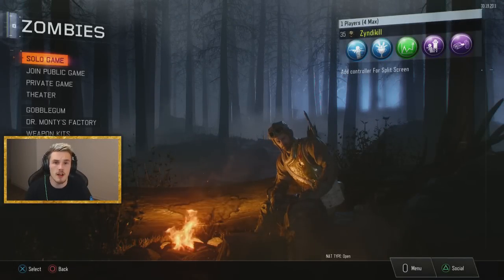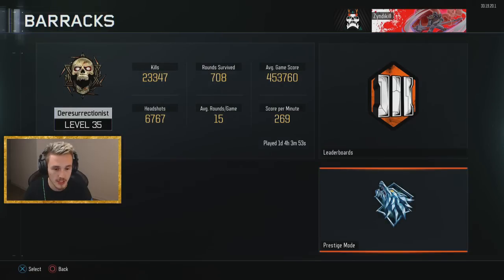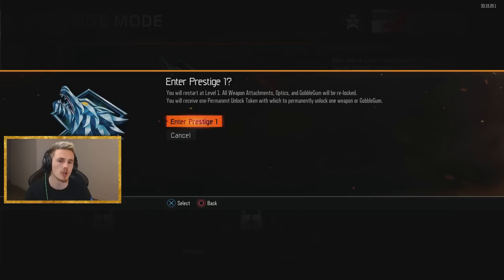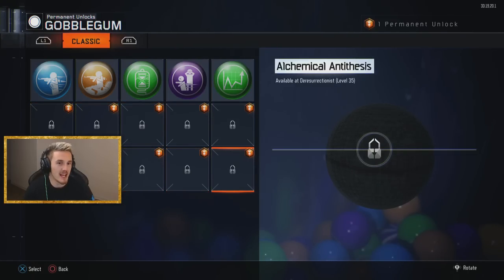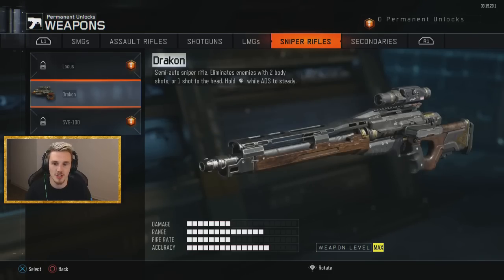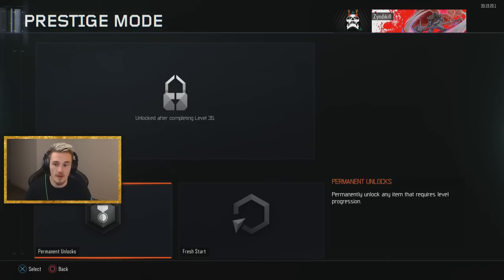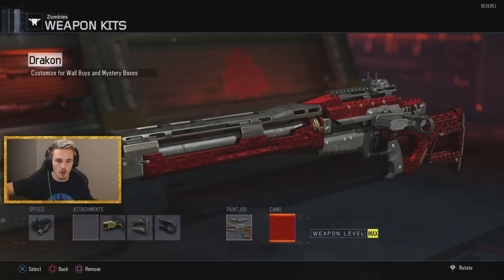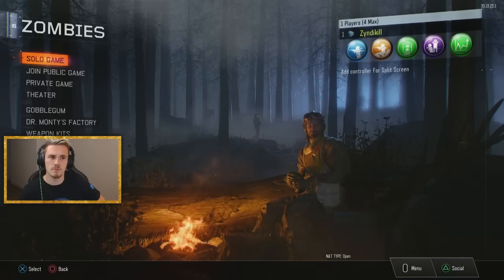23,347 Zombie Kills! (Black Ops 3: Zombies)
I use all Razer products for gaming (Headphones, Mouse & Keyboard)